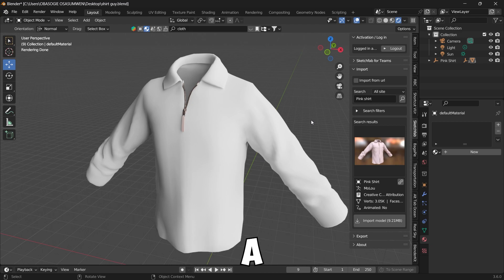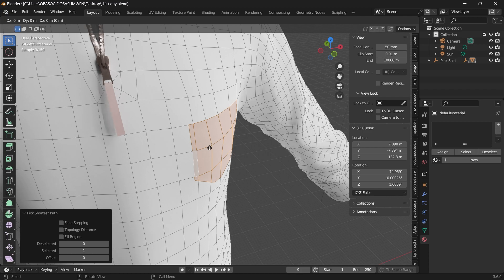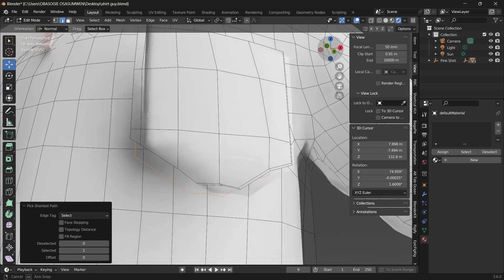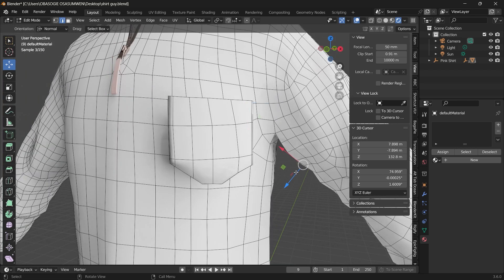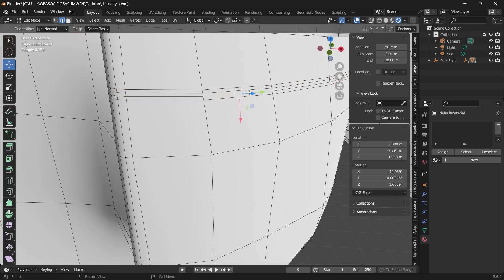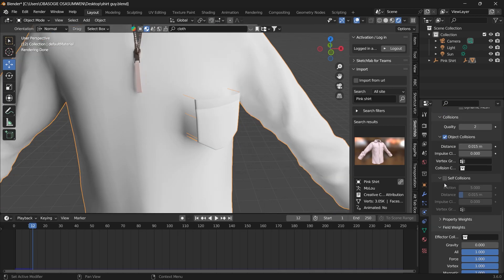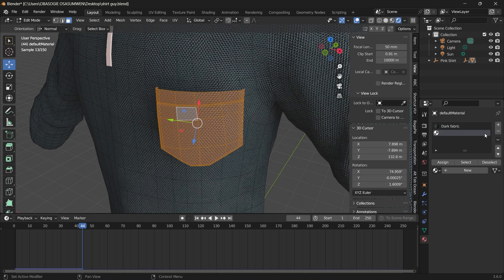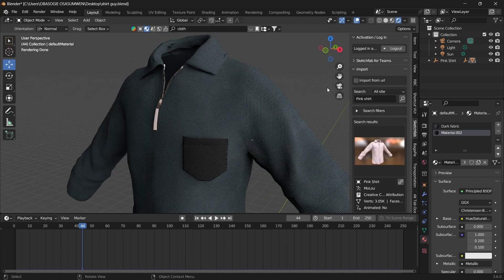How To Add Pocket to Cloth in Blender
This video takes a quick look at creating a basic pocket in Blender 3D software